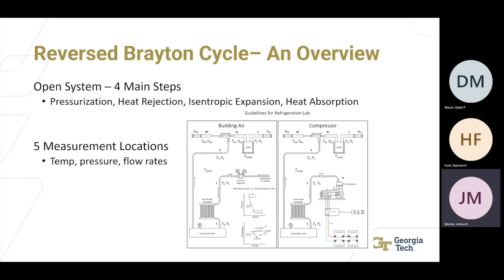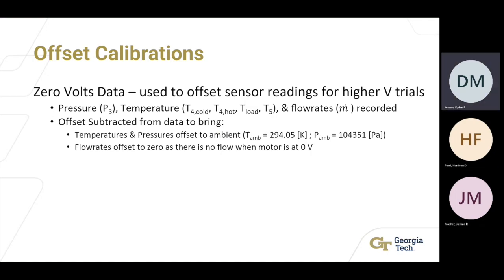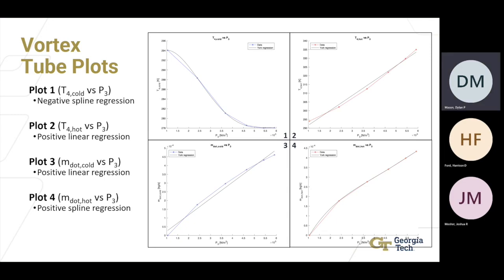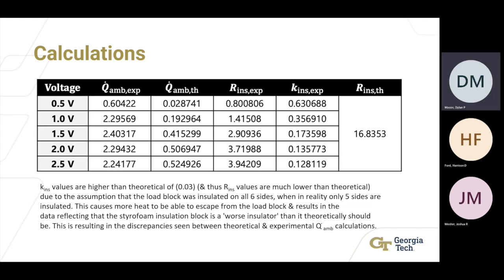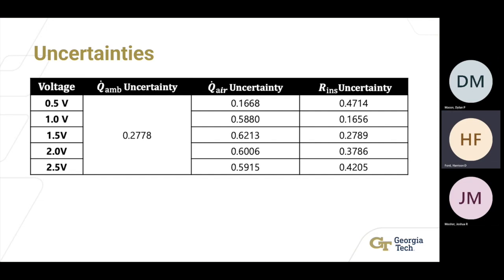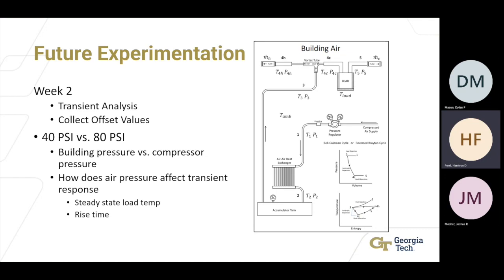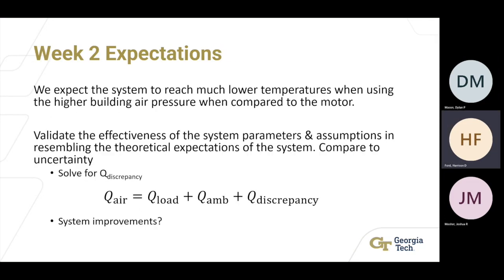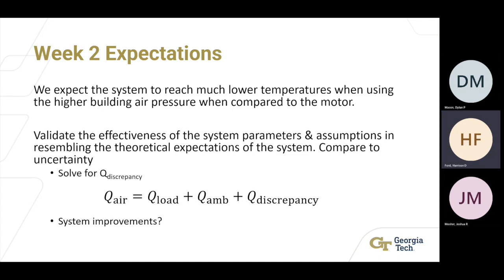Refrigeration Presentation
4056 - Lab 4 - Presentation